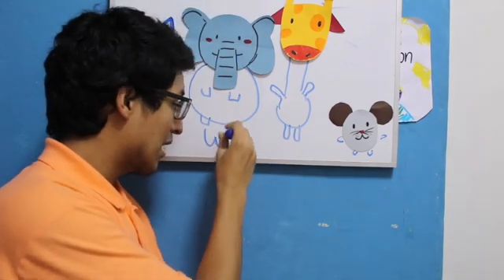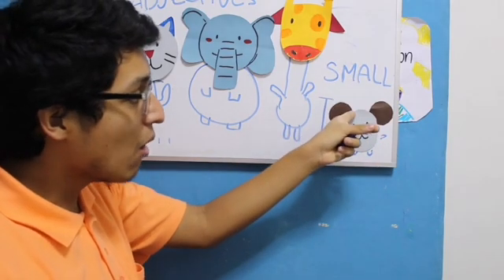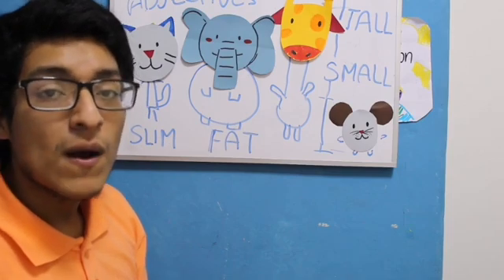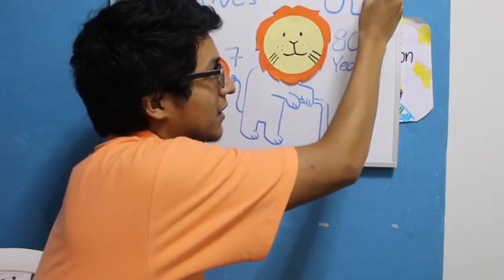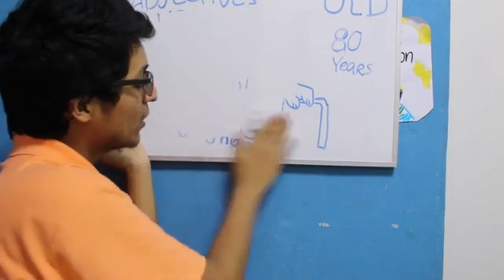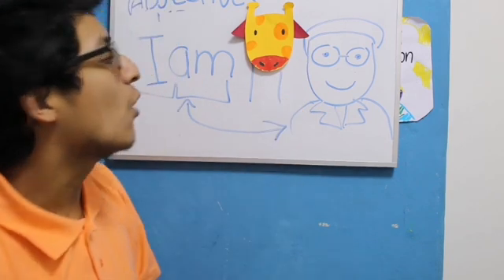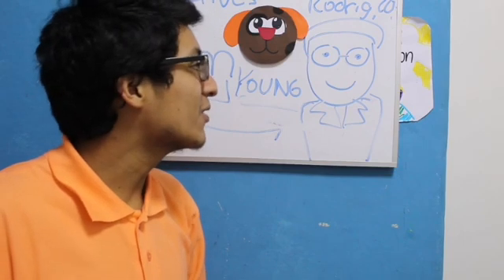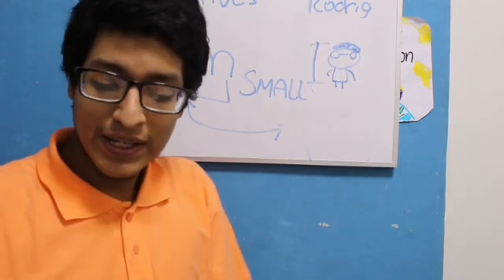5TH GRADE - WEEK 5